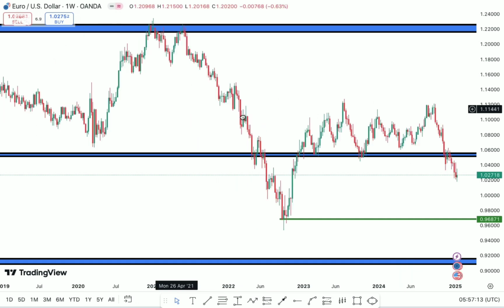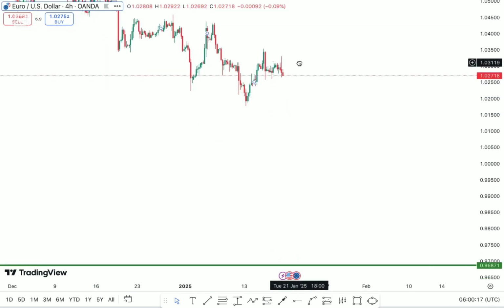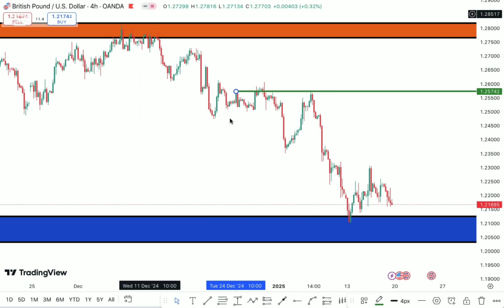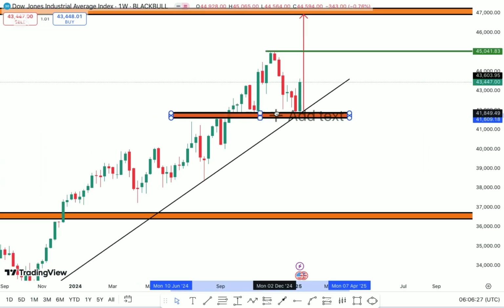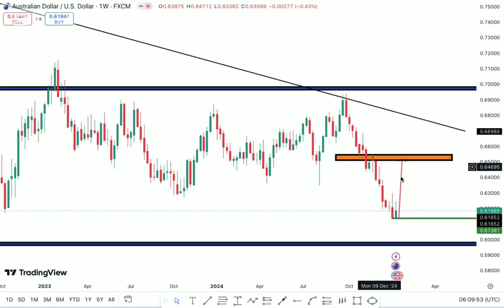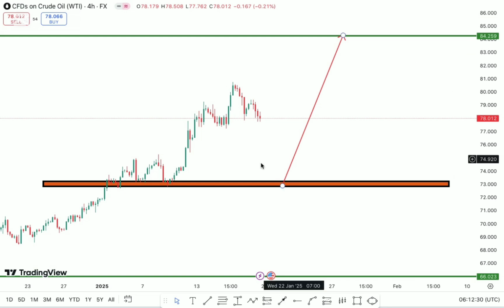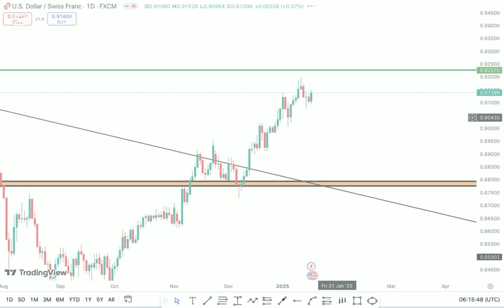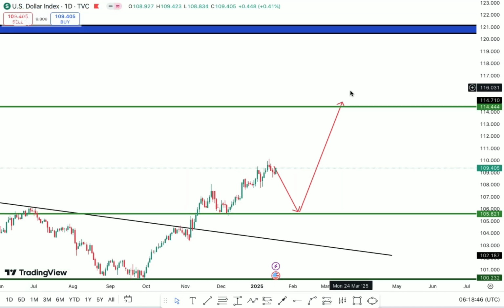🎯 Weekly Forex Forecast | EURUSD GBPUSD USDJPY AUDUSD XAUUSD OIL (20/01/2025)SUPPLY AND DEMAND